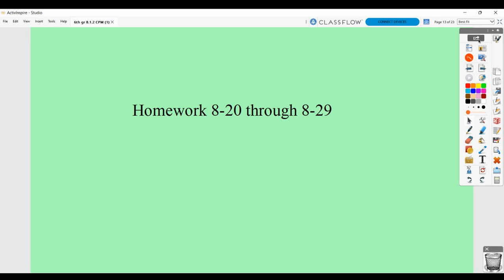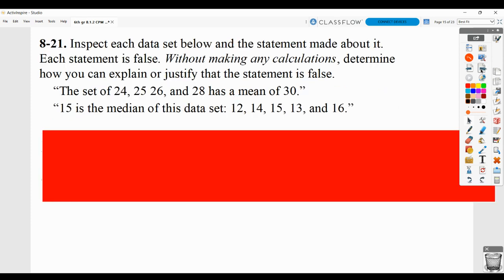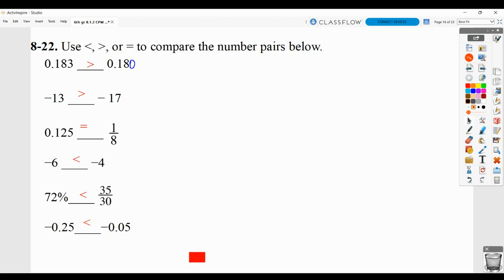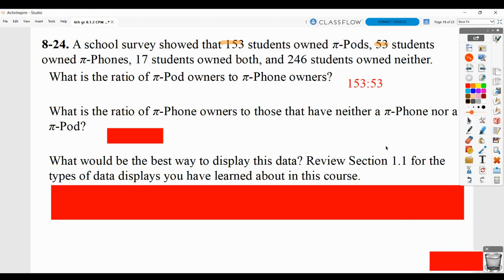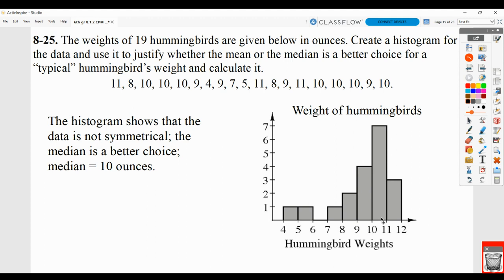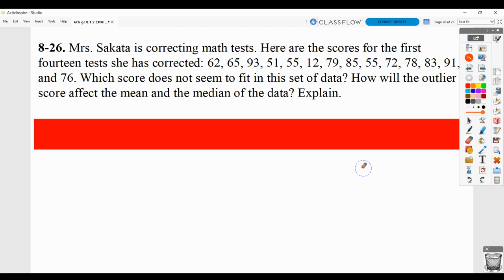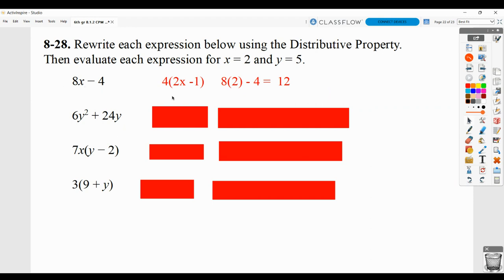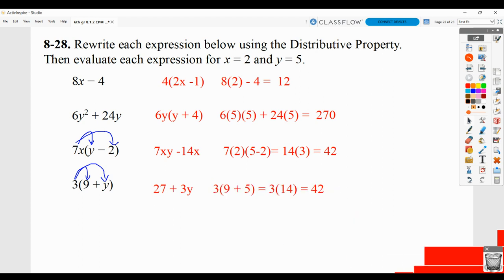6th gr CPM 8.1.2 HW Correction video (Core Connections 1)